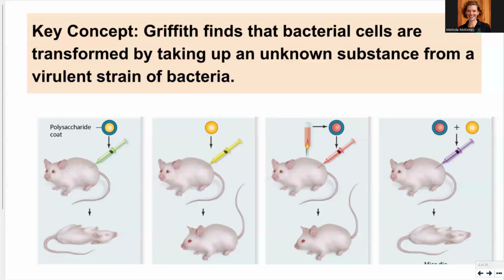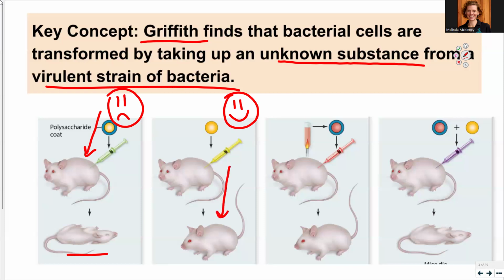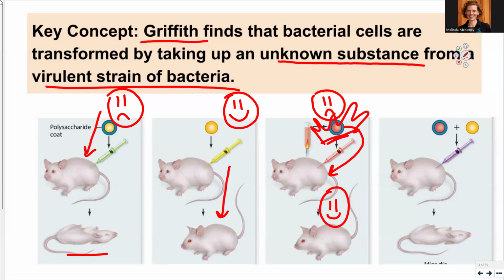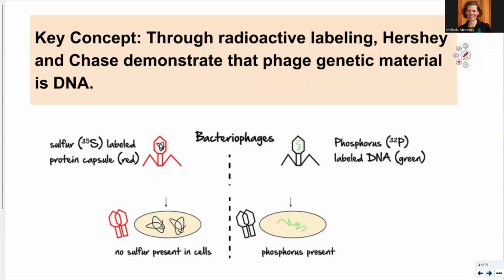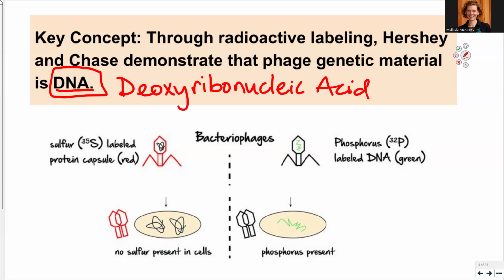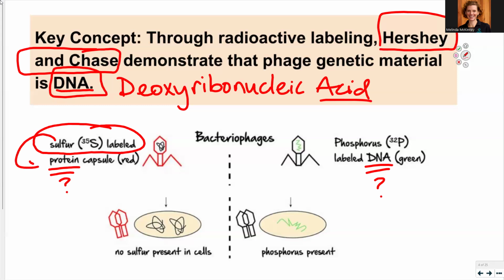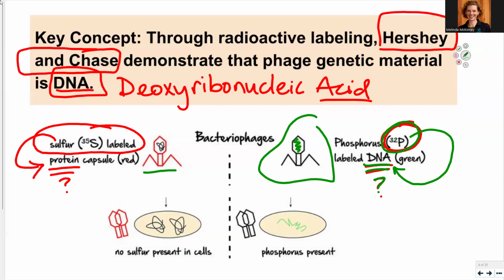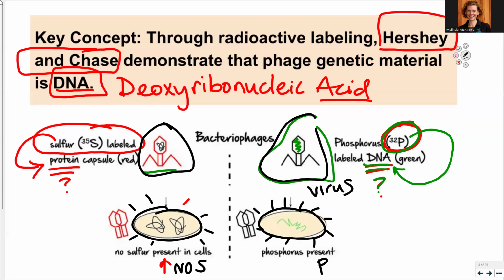181 Ch14 DNA Griffith and Hershey and Chase